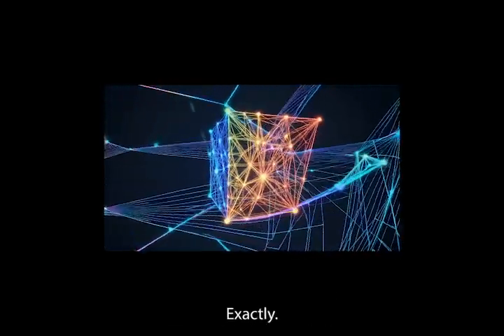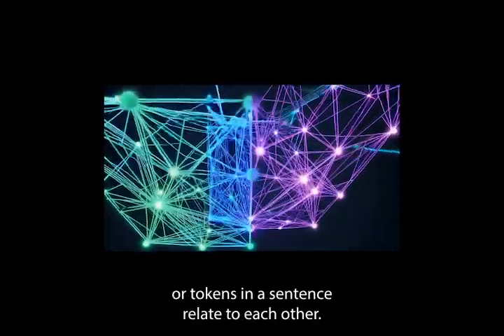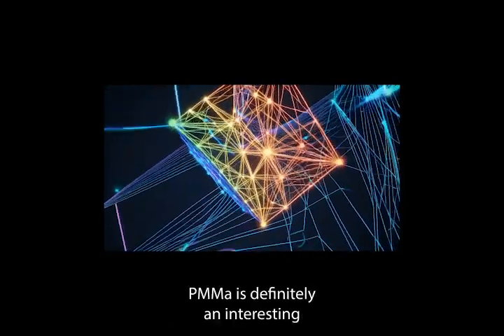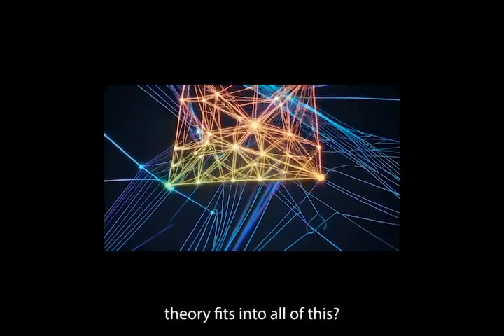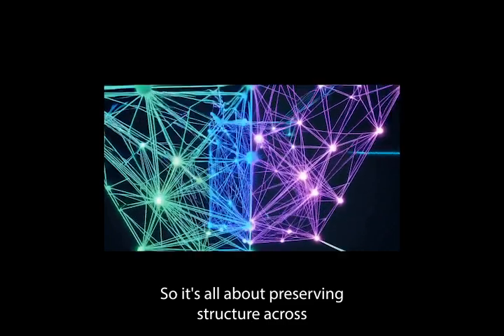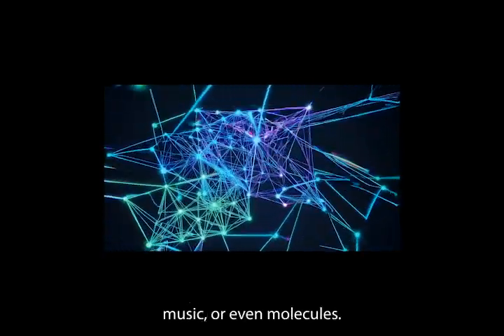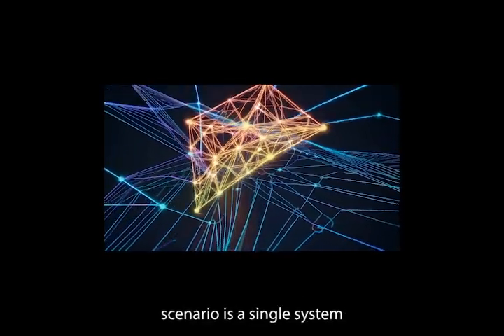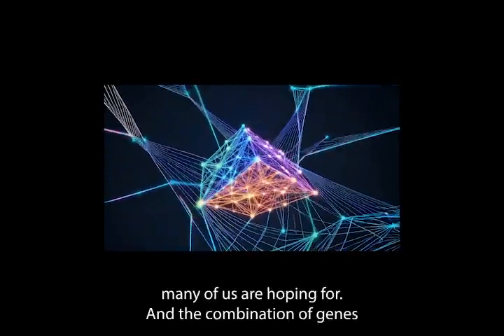Explaining Graph-Aware Isomorphic Attention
How were humans able to recognize that Newton's laws of motion govern both the flight of a bird and the motion of a pendulum? This ability to identify the same mathematical patterns across vastly different contexts lies at the heart of scientific discovery—whether studying the aerodynamics of bird wings or designing the blades of a wind turbine. Yet, AI systems often struggle to discern these deep structural similarities.

💡The key may lie in mathematical isomorphisms—patterns that preserve their relationships regardless of context. For example, the same principles of fluid dynamics apply to blood flowing through arteries and air streaming over an airplane wing, or the motion of a molecule. This raises a fundamental question in artificial intelligence: how can we enable machines to understand the world through these invariant structures rather than surface features?

🚀Our work introduces Graph-Aware Isomorphic Attention, improving how Transformers recognize patterns across domains. Drawing from category theory, models can learn unifying structural principles that describe phenomena as diverse as the hierarchical assembly of spider silk proteins and the compositional patterns in music. By making these deep similarities explicit, Isomorphic Attention enables AI to reason more like humans do—seeing past surface differences to grasp fundamental patterns that unite seemingly disparate fields.

Through this lens, AI systems can learn and generalize, moving beyond superficial pattern matching to true structural understanding. The implications span from scientific discovery to engineering design, offering a new approach to artificial intelligence that mirrors how humans grasp the underlying unity of natural phenomena.

Some key insights include:

1️⃣ Graph Isomorphism Neural Networks (GINs): GIN-style aggregation ensures structurally distinct graphs map to distinct embeddings, improving generalization and avoiding relational pattern collapse.

2️⃣ Category Theory Perspective: Transformers as functors preserve structural relationships. Sparse-GIN refines attention into sparse adjacency matrices, unifying domain knowledge across tasks.

3️⃣ Information Bottleneck & Sparsification: Sparsity reduces overfitting by filtering irrelevant edges, aligning with natural systems. Sparse-GIN outperforms dense attention by focusing on crucial connections.

4️⃣ Hierarchical Representation Learning: GIN-Attention captures multiscale patterns, mirroring structures like spider silk. Nested GINs model local and global dependencies across fields.

5️⃣ Practical Impact: Sparse-GIN enables domain-specific fine-tuning atop pre-trained Transformer foundation models, reducing the need for full retraining.

Other impacts:

✅ Real-World Relevance: Whether we are looking at protein structures, designing new materials, or working on social network analytics, graph-aware Transformers can capture subtle relational patterns traditional architectures may miss.

✅ The juncture of graph isomorphism theory, category theory, and sparsification, these GIN-Transformers step beyond sequential modeling to tackle the relational nature of complex data.